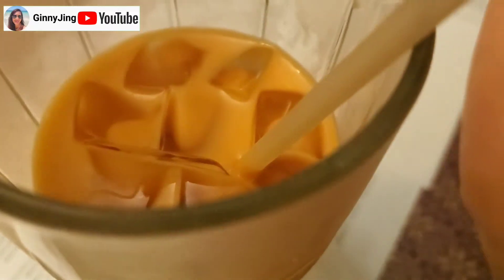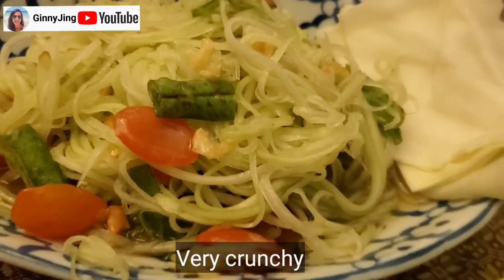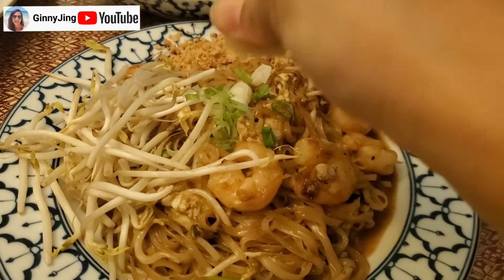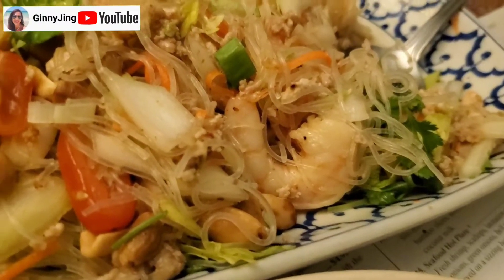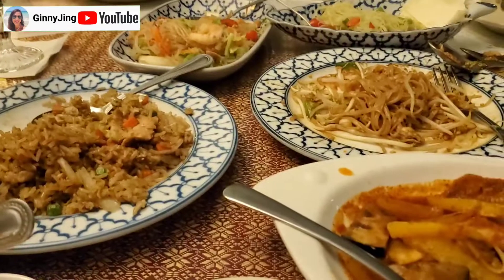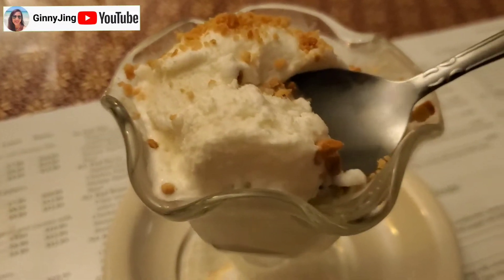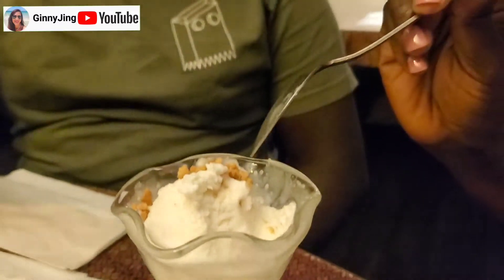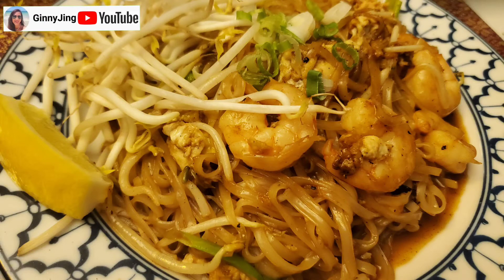Experience Authentic Thai Food in Toledo Ohio at Rose Thai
Authentic Thai Food at Rose Thai in Toledo, Ohio. Yummy Thai food that tastes just like home. When you are in Toledo and craving for Thai food, this is a place to go! Dont forget to order coconut ice cream  for your dessert...soooo good🤤🤤